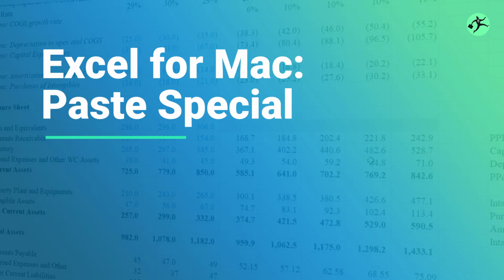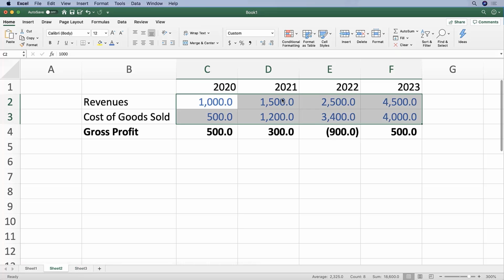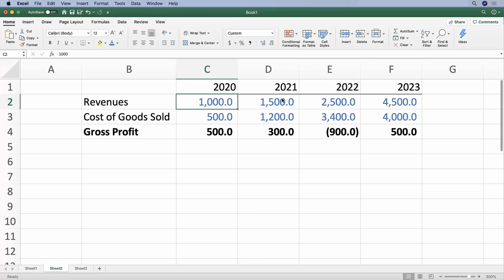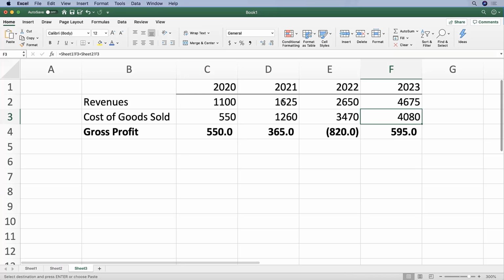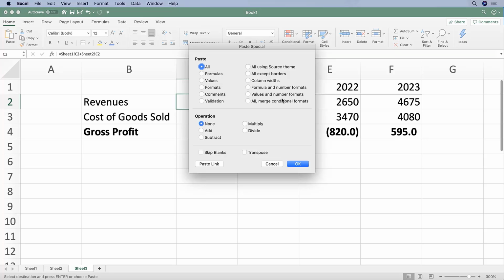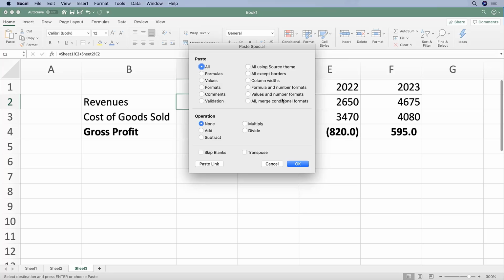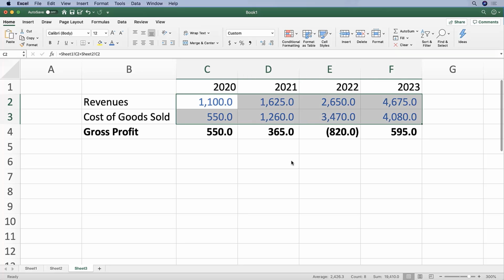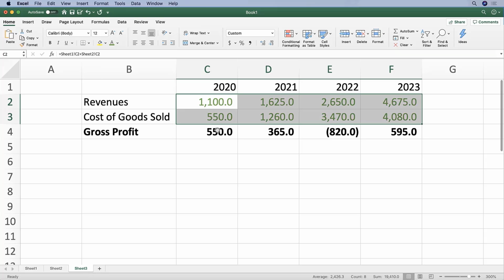Excel for Mac: Paste Special